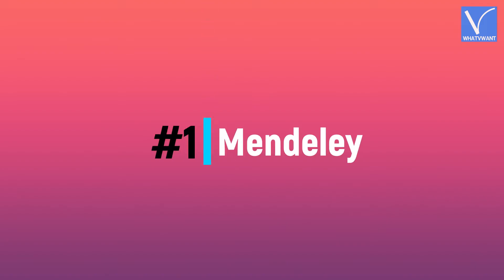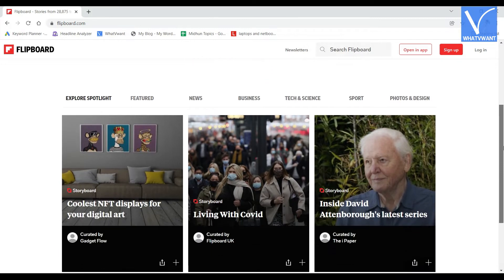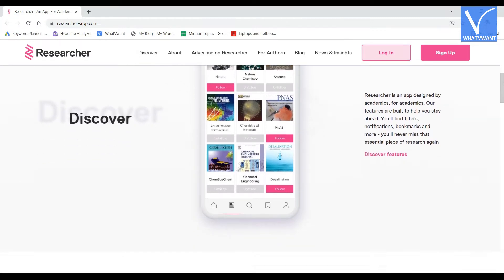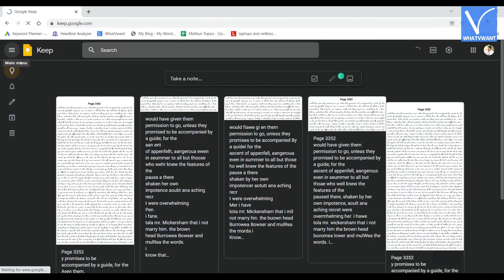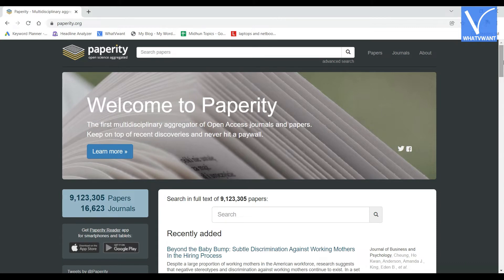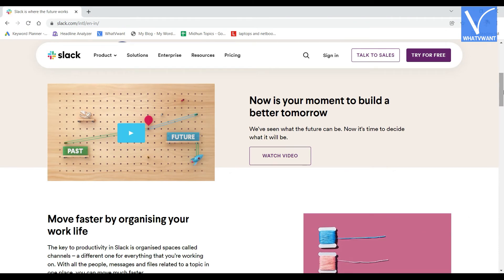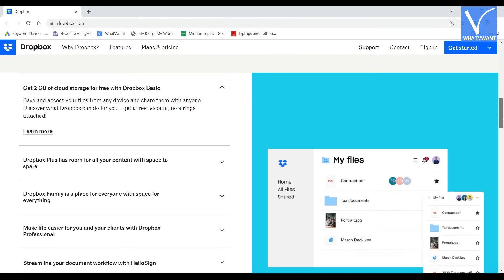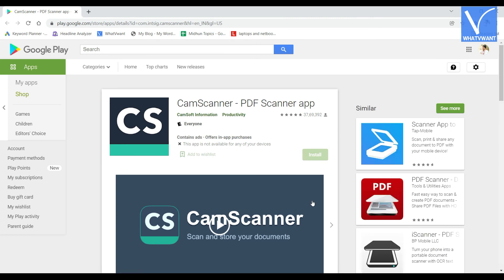10 The Best Apps For PhD Students, Researchers, & Graduates [Latest]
This Tutorial will guide you through the 10 Best Apps For Ph.D. Students, Researchers, and Graduates.
0:00 - Introduction
0:25 - 1) Mendeley
0:47 - 2) FlipBoard
1:12 - 3) Researcher
1:30 - 4) Plagiarism Checker
1:50 - 5) Google Keep
2:02 - 6) Curiosity
2:20 - 7) Paperity
2:45 - 8) Slack
3:05 - 9) DropBox
3:31 - 10) CamScanner